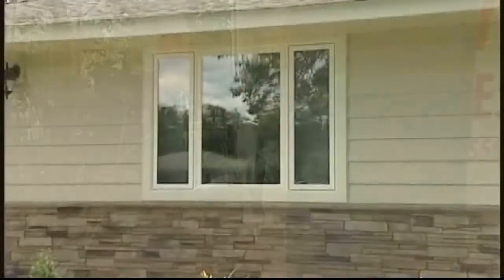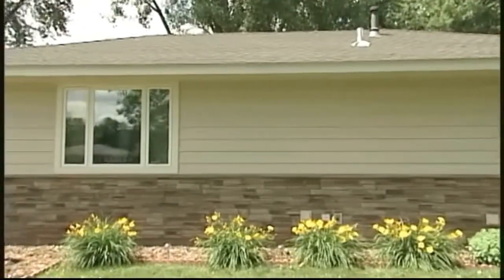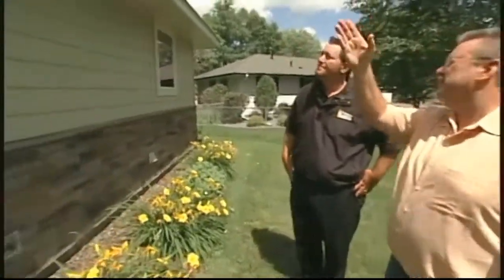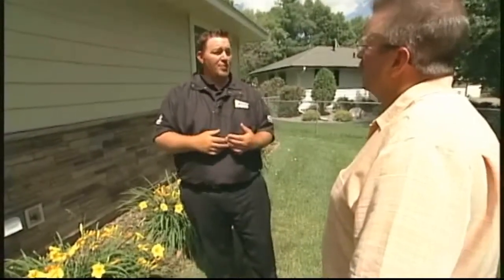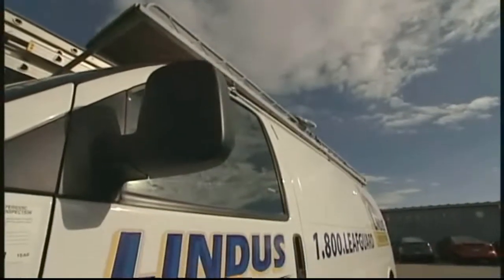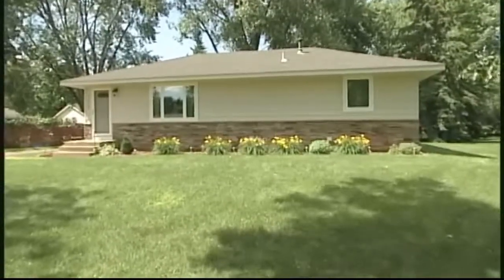Maintenance-Free Home Exterior Project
From properly working soffit vents to energy efficient windows to new siding, visit a home with an exterior upgrade performed by Lindus Construction.